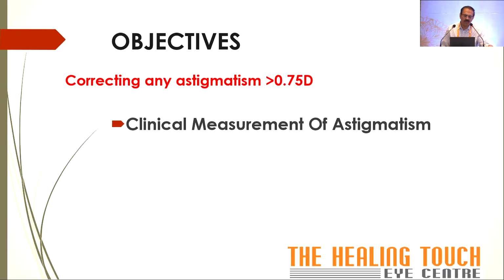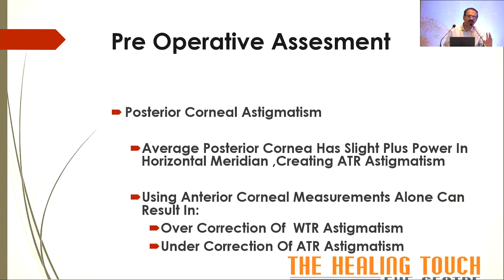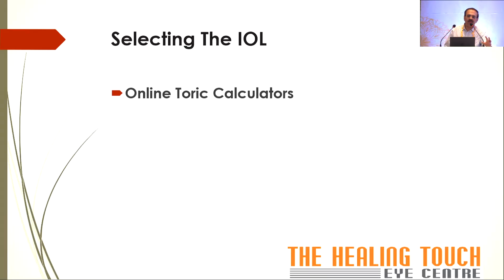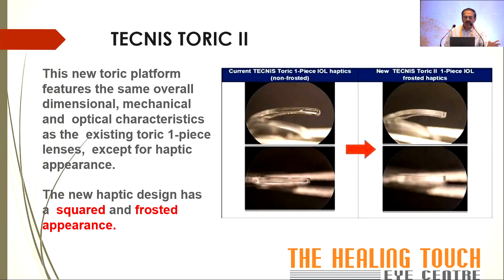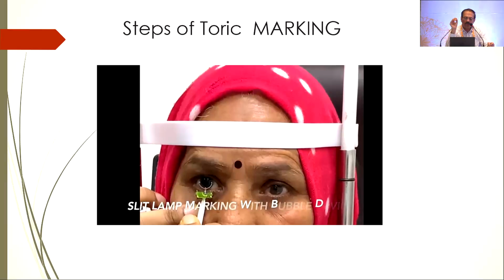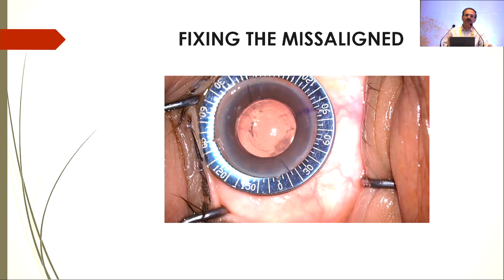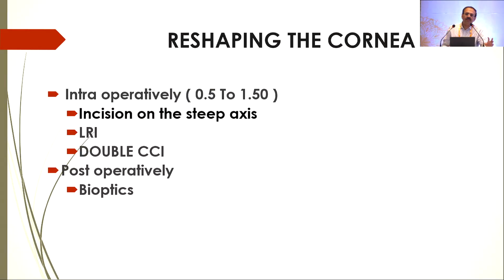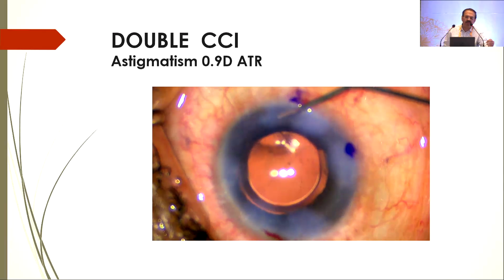AIOS2025 IC540 T Dr Piyush KAPUR Targeting the Astigmatism & Reshaping the Cornea Where We Are Off T